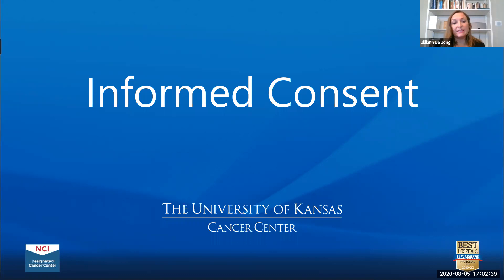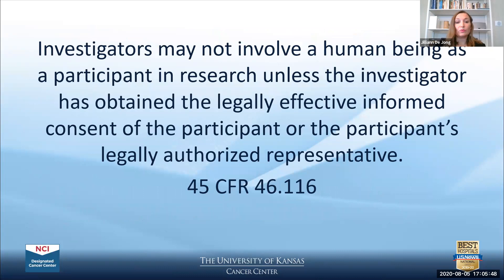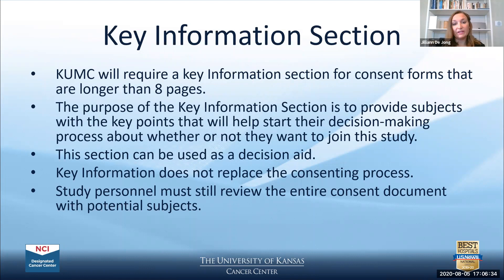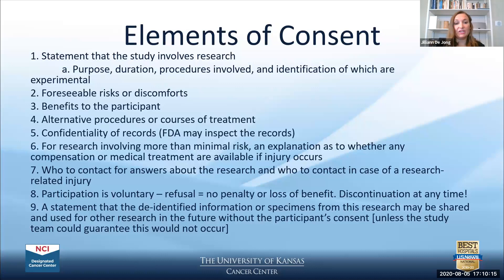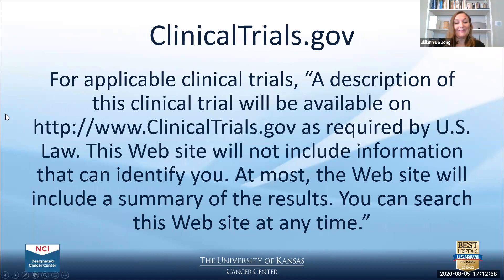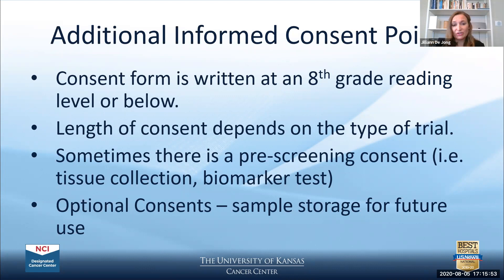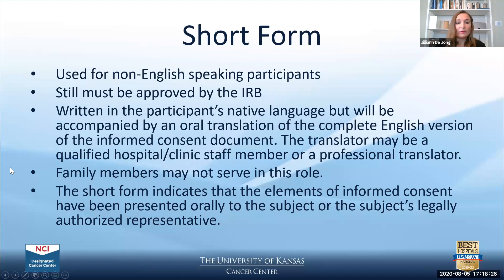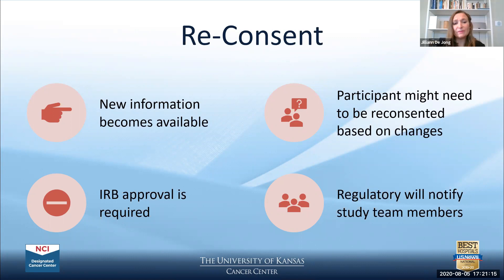Informed Consent Review Team Training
Parts of the Informed Consent
Jilliann DeJong,  KUCC Clinical Trial Office

Reviewing Informed Consents from an Advocate’s Perspective
 Kris Darnell, PIVOT Patient Leader Team Member

Human Research Protection Program/Institutional Review Board Staff
Karen Blackwell and Kyle Stephens